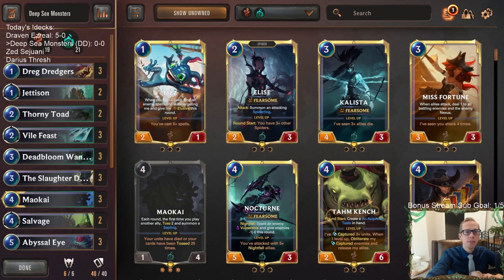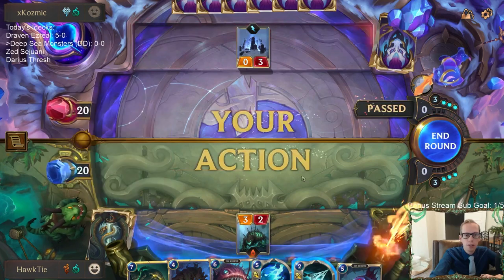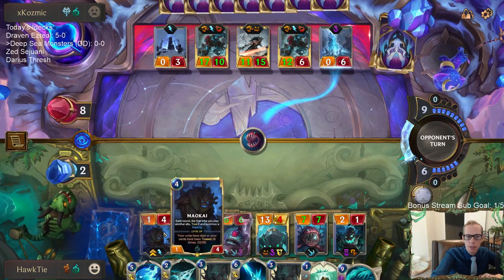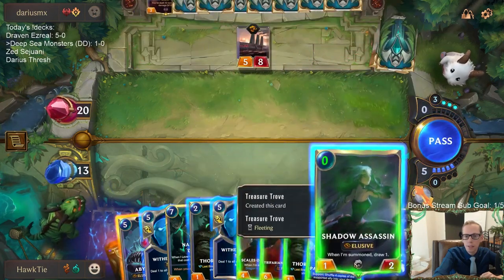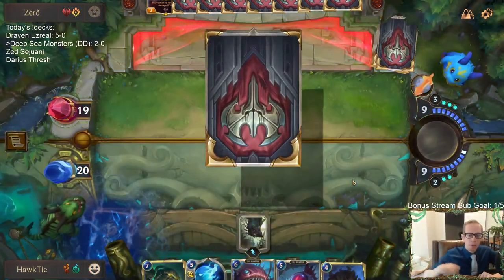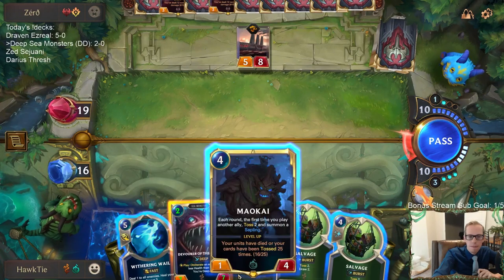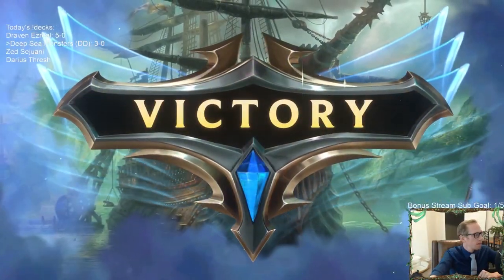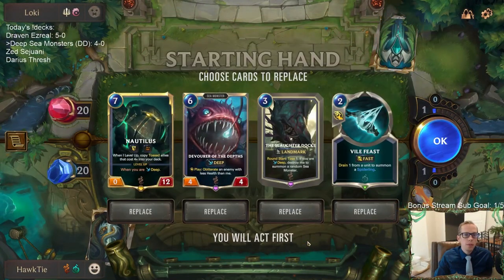Deep Sea Monsters: It's back to a good spot in the metagame again! | Legends of Runeterra LoR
Legends of Runeterra Ranked deck: Deep Sea Monsters
Code:
CECAIAQGEUXTKOACAECR2KACAICQQCQBAMDACAYCAIDB2LABAICQOAYBAUAQ6NQBAEAQKGI
Champions: Maokai, Nautilus
Regions: Shadow Isles, Bilgewater